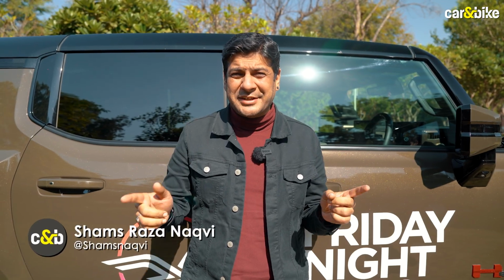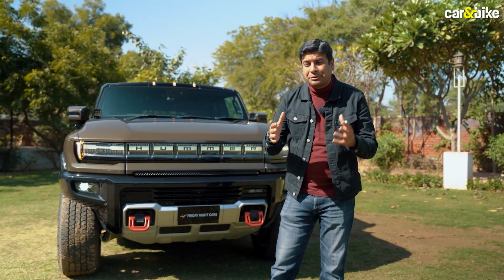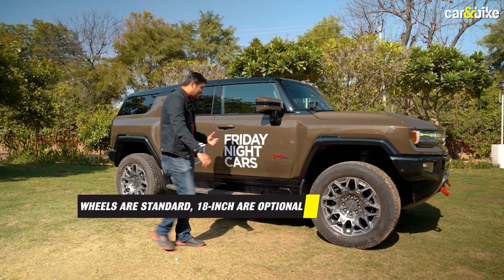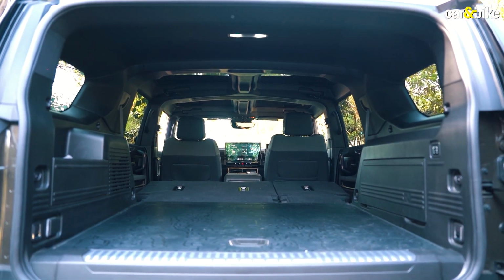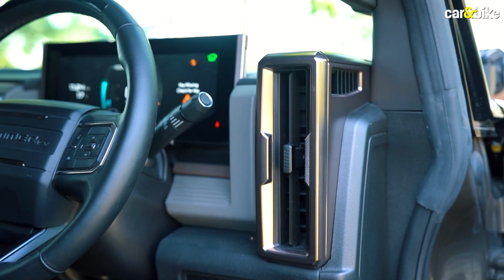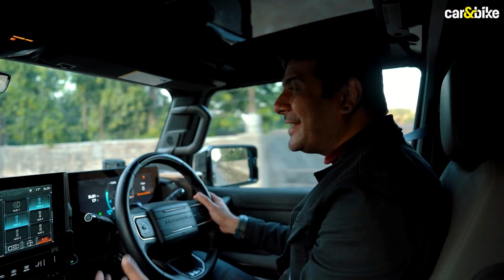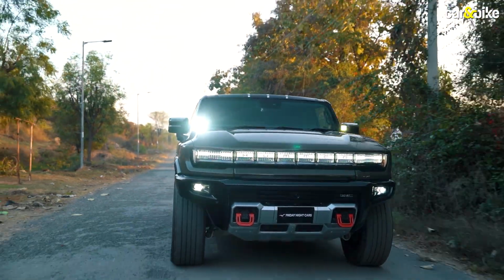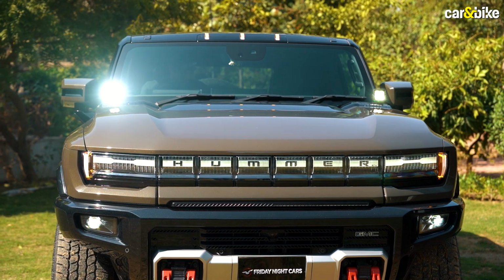Driving a Hummer EV on Indian Roads: New Challenge for Mega SUV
Iconic American cars like Hummer EV are now a reality in India, that too in right hand drive. The SUV can be legally owned and driven in India after getting a conversion done to right hand drive. How does it work and how does it feel to drive this mega car on our roads? Watch video to know more